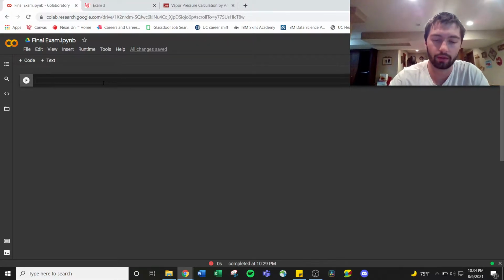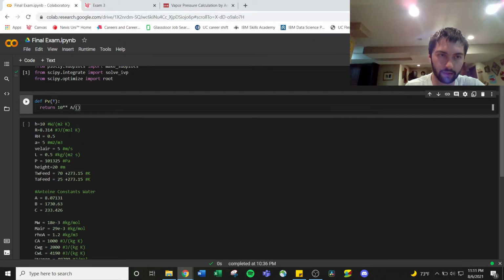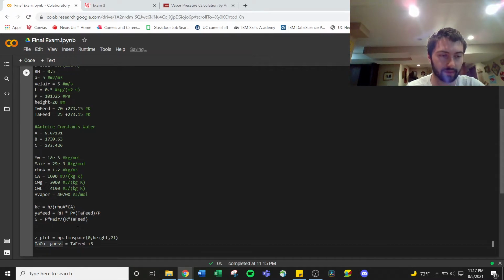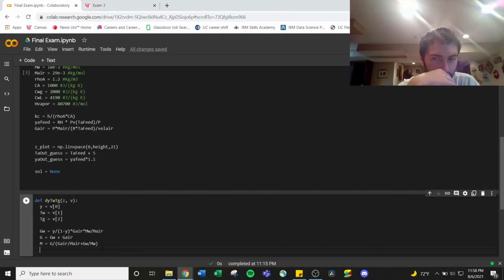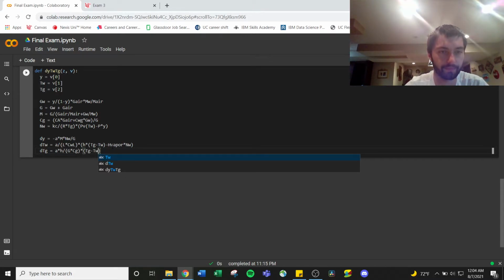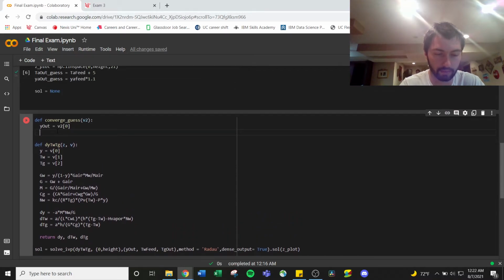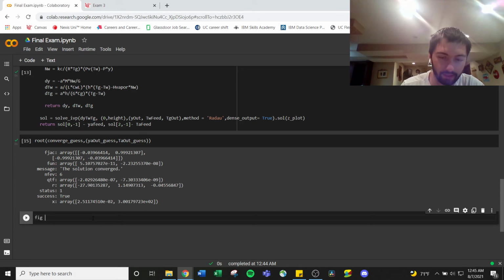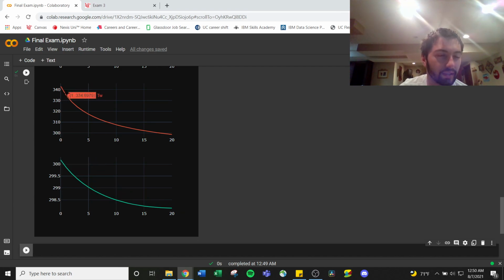Transport 2 Exam 3: Part B2